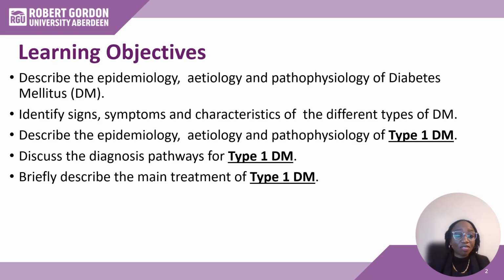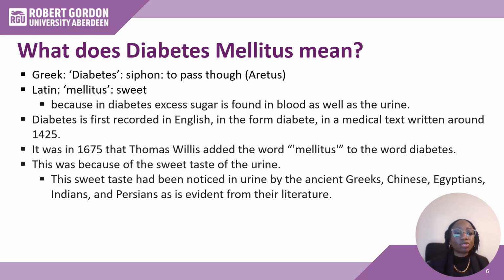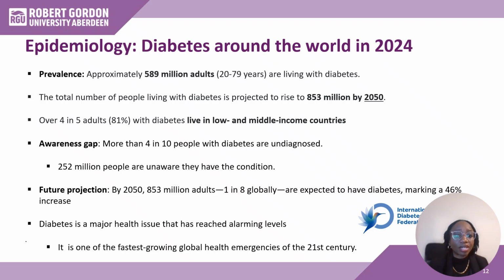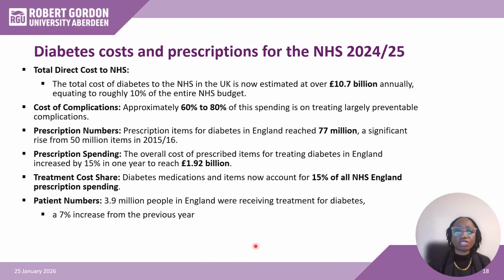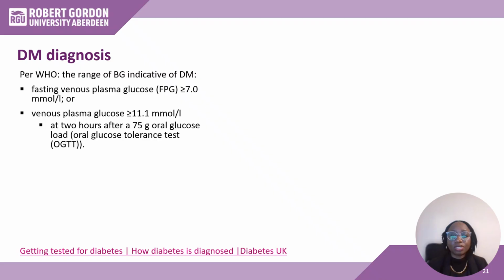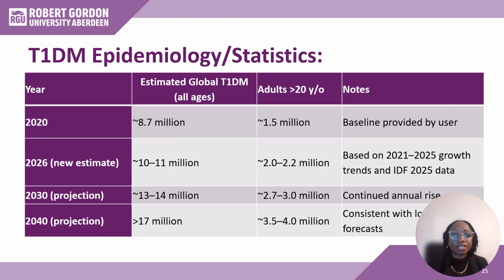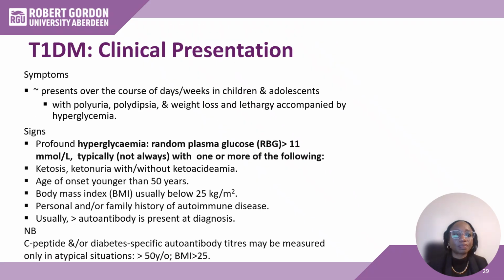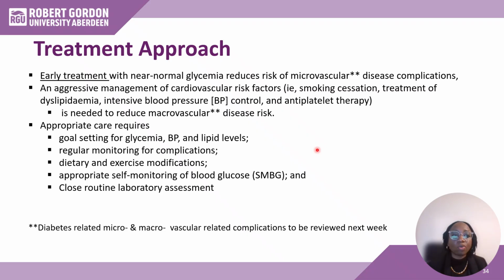Part 2 Introduction to Diabetes Mellitus and Type 1 DM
“By the end of this 30 minute lesson, you should be able to describe the epidemiology, aetiology, and pathophysiology of diabetes mellitus; to identify signs and symptoms of the different types of diabetes, discuss diagnostic pathways for Type 1 diabetes mellitus.